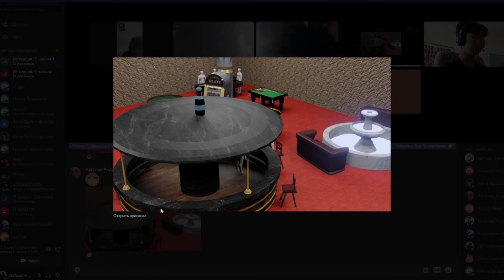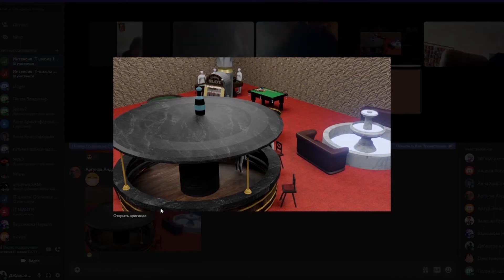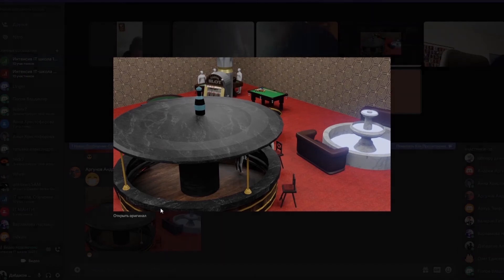1 день. Компьютерная графика. Сборка игровой локации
Мы изучаем компьютерную графику три дня. В первый день ребята знакомятся с основными инструментами программы Blender и учатся работать в 3D пространстве. Цель этого дня в том, чтобы ребёнок, который ничего не знает, пришел к нам и БУУМ собрал свою первую игровую локацию🤯

Получившиеся работы мы обсуждаем в группе и ребята выбирают лучшую. Каждый проводит мини-защиту своей локации, рассказывает про неё.

Почему именно игровая локация? Потому что мы всегда работаем на интерес. Все люди играют в разные игры, тем более подростки. Наши ученики не просто расставляют кубики, а работают с тем, что им интересно.